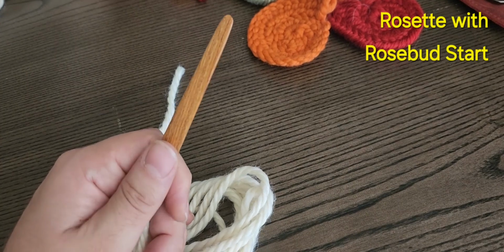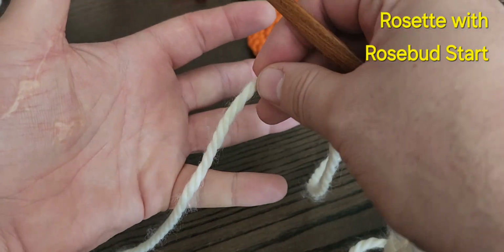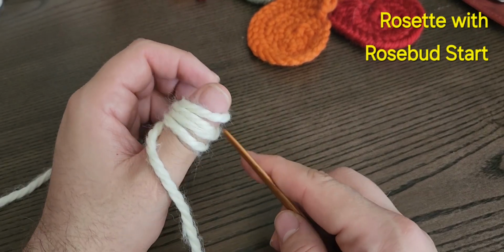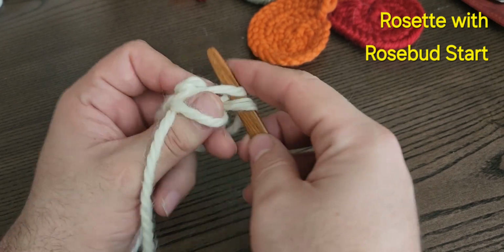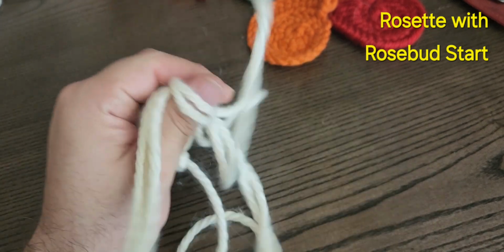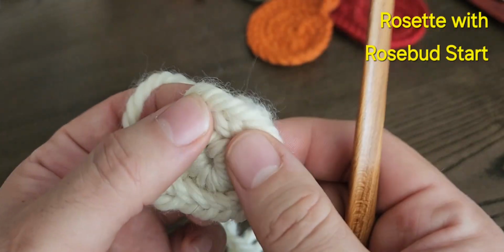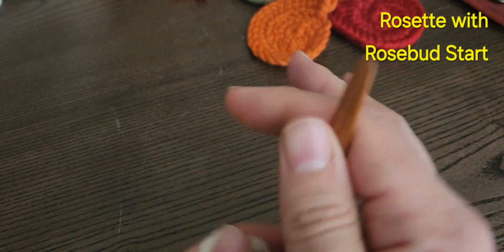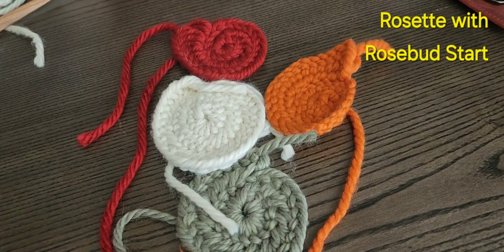Rosette with a Rosebud Start for Nalbinding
In this video, I show you how to make a cinched, circular Rosette Start for nålbinding using the Rosebud Start as its base. Please also check out the video for Rosebud Starts on this channel.

Also follow me over on Instagram @thedudewiththeneedles for frequent posts of swatches, new stitches, technique development, and nålbinding experiments.

Rules of Thumb Nalbinding
Rules of Thumb Nålbinding
rulesofthumbnålbinding
rulesofthumbnalbinding